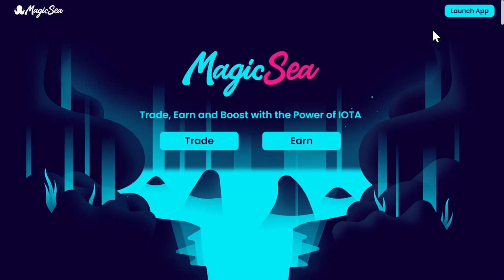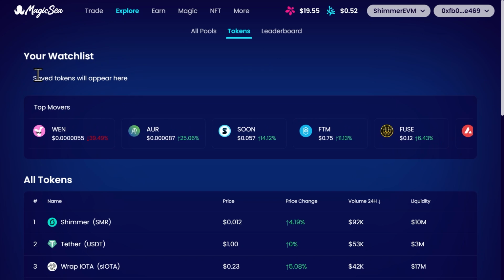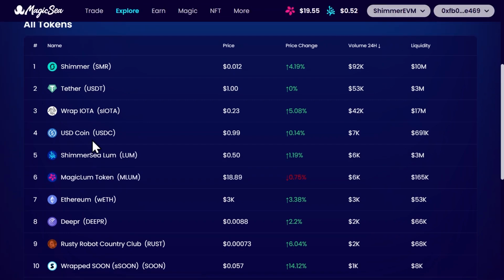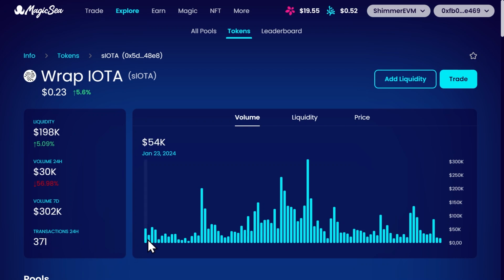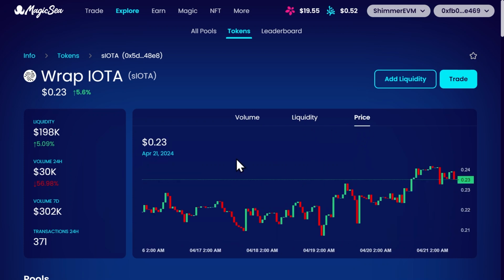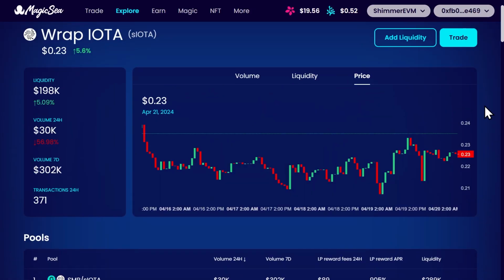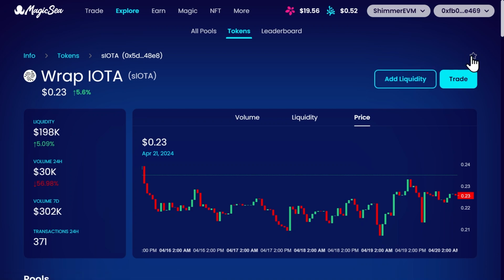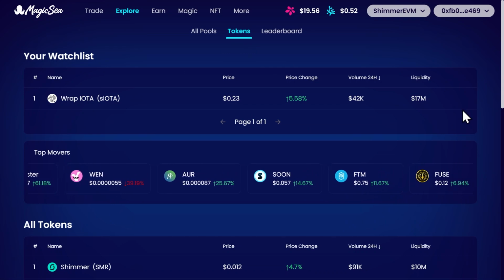HOW TO TRACK TOKENS ON A DEX | MAGICSEA Tutorial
Unlock the full potential of tracking and trading tokens on MagicSea with our comprehensive YouTube guide. 🌟 In this video, we dive into the innovative features of the MagicSea app, including a detailed walkthrough on how to connect your wallet and explore tradable tokens. Learn how to manage your personalized Watchlist, discover Top Movers with significant price action, and gain insights into all tokens available for trading on the MagicSea DEX.

We'll guide you step-by-step through selecting a token, like the wrapped iota, to view detailed analytics such as current liquidity, recent transaction volumes, and price charts including bar, line, and candlestick graphs. Plus, find out how to interact with liquidity pools, understand rewards, and volume details to make informed trading decisions.

This tutorial doesn't just stop at tracking; it includes direct trading tips and liquidity addition techniques, along with a quick way to add tokens to your watchlist for easier access. Whether you're a beginner or an experienced trader, this video will enhance your trading skills on MagicSea. 📈🔍 Don't forget to check out our additional resources and related videos to further boost your trading expertise!